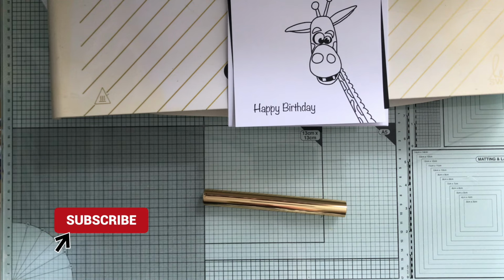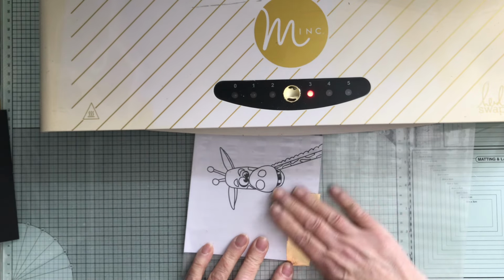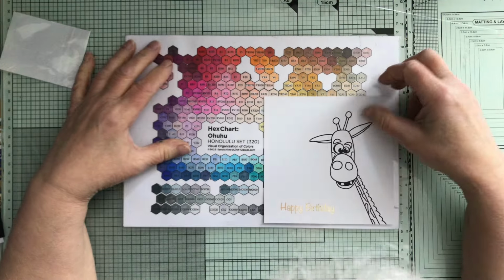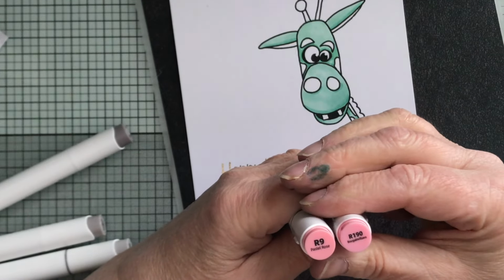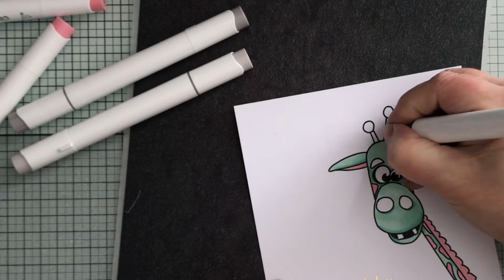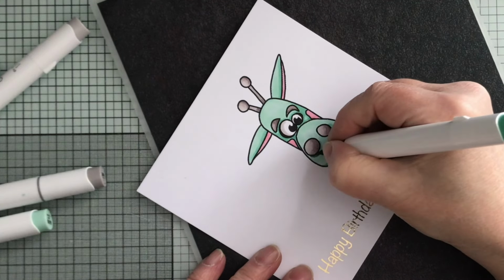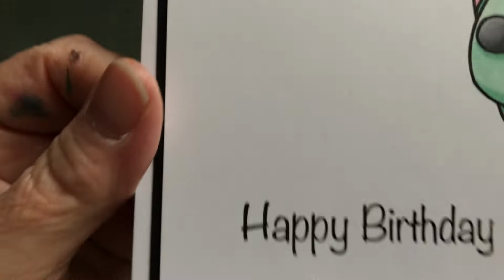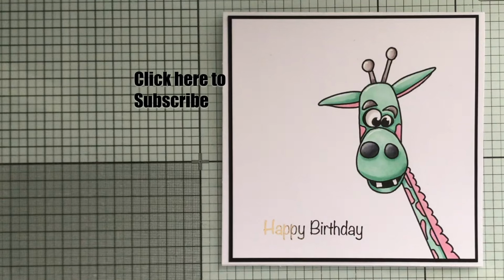Foiling Experiment using Laser Printer + a finished card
Additional Supplies used for this project:
Procreate for Ipad
Laser Printer - Brother HL-L2375DW
Gold Foil
Regular Supplies:
CARD STOCK:
INK PADS:
Memento Ink Pad - Tuxedo Black
Versafine Ink Pad - Black
Versafine Clair - Black
COLOURING MEDIUMS and PENS:
Pigma Fine Liners - Black 0.05, 0.1, 0.2, 0.3, 0.5, 0.8
Ohuhu Fine Liners - Black 0.05, 0.1, 0.2, 0.3, 0.5, 0.8
Sakura Gelly Roll Pen - White .05, 0.8, 1.0
Spectrum Noir Sparkle Pen - Clear
ADHESIVES:
C&C Tape Pen
Quickie Glue Pen
Zig Glue Pen
Various Adhesive Foam Pads and Tape
Stick Its Adhesive Sheets
GUILLOTINES/PAPER TRIMMERS:
DIE CUTTING MACHINES and ACCESSORIES:
Sizzix Big Shot, Sizzix Sidekick
PUNCH BOARDS/SCORING BOARDS:
We are Memory Keepers Envelope Punch Board
EK Score Board
STAMPING PLATFORMS:
Creative Craft Products Stamping Platform - Craftstash
Misti Stamp Platform
Tim Holtz Stamp Platform
Altenew Stamp Wheel
OTHER TOOLS:
Sizzix Heat Gun - Dual Heat Setting
Sizzix Die Pick
Jewel Pick-up Tool - Amazon
Mono Sand Eraser